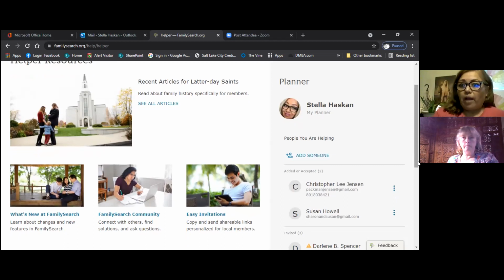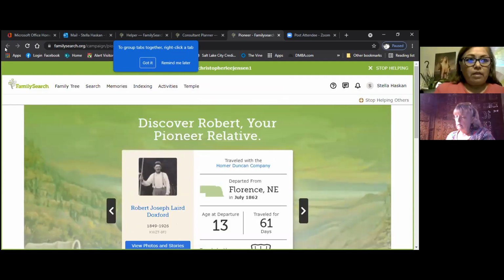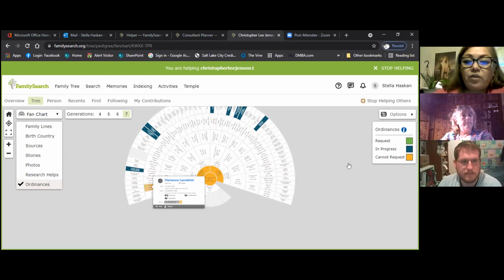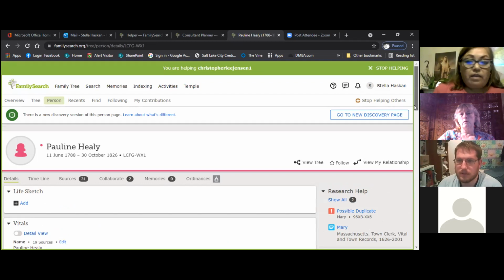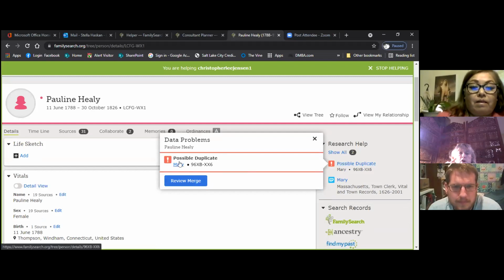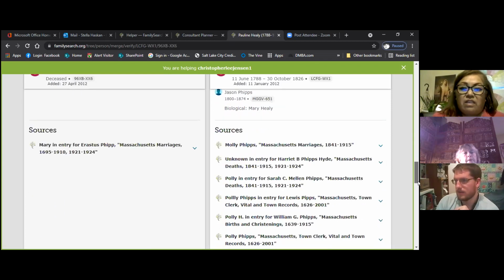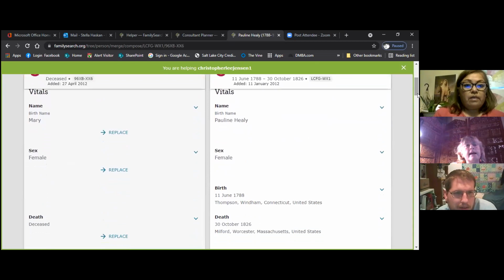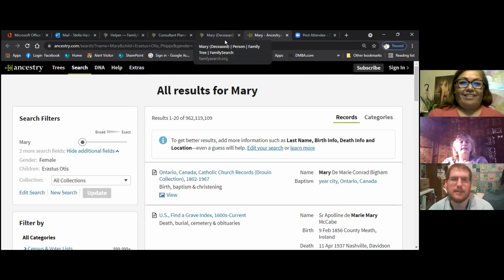Sharing Access with Consultants for Research Help